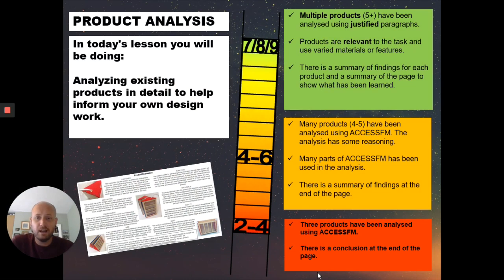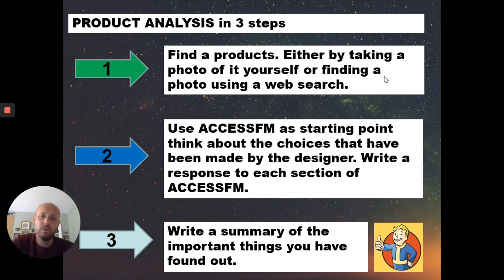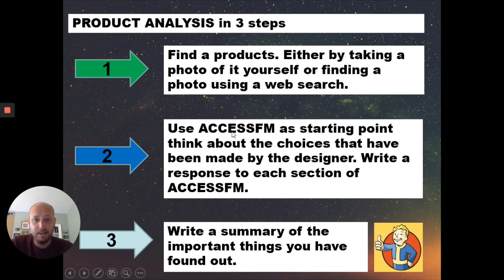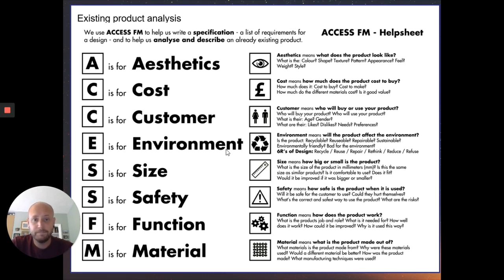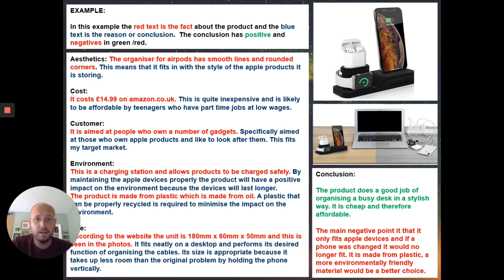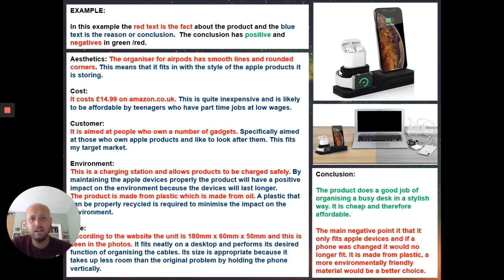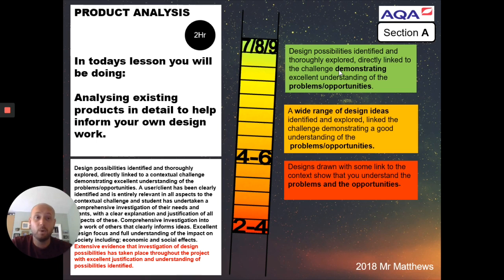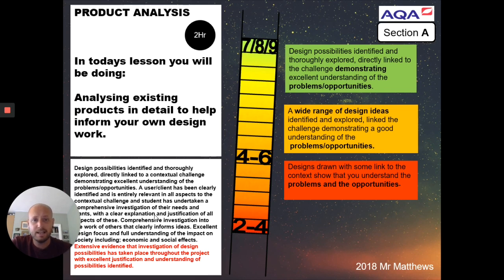Design and Technology NEA: Product Analysis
In this second lesson in the AQA NEA series we look at how to analyse existing products to develop ideas for our own project.